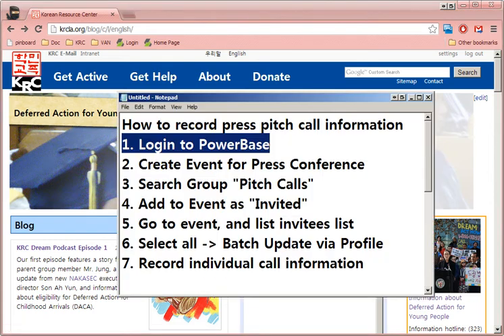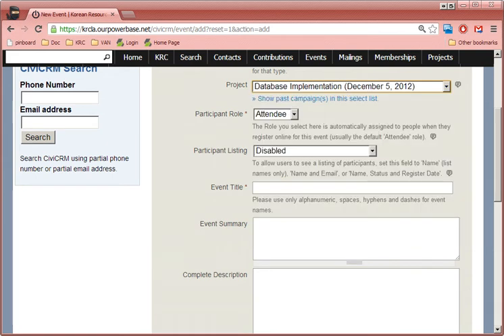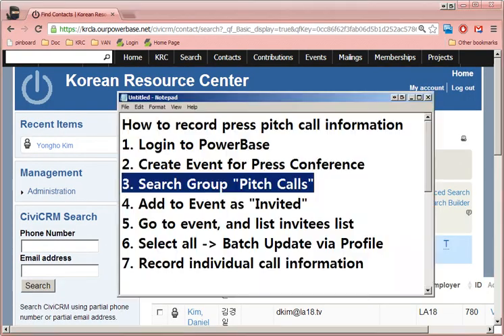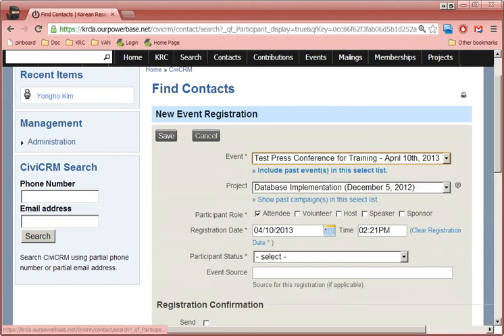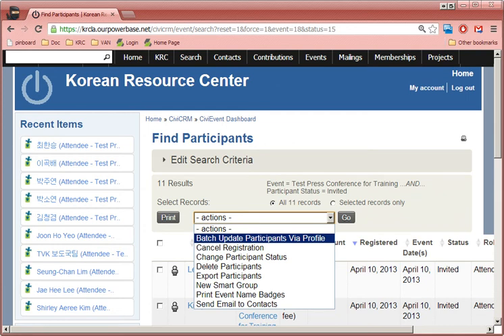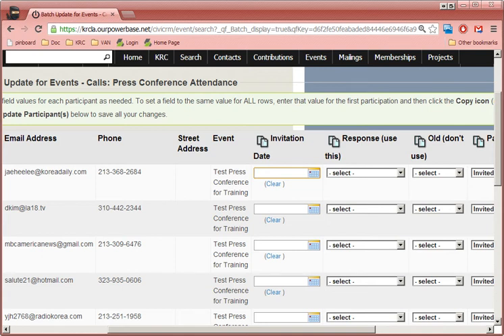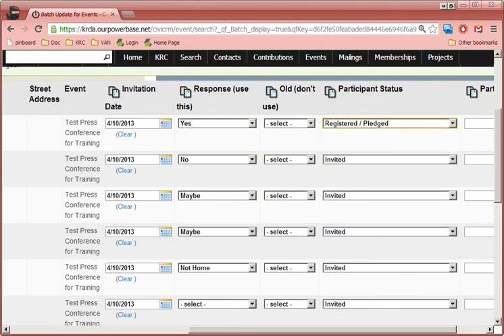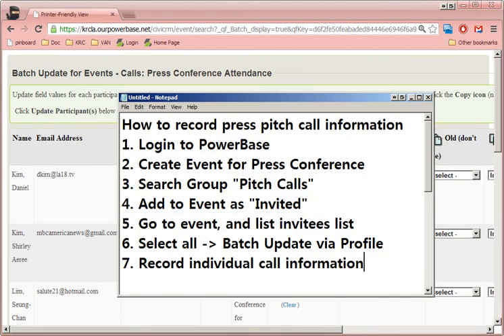2013-04-10 PowerBase - How to record press pitch call information